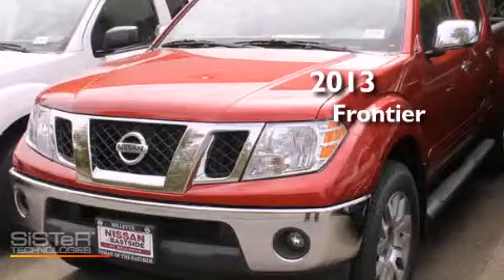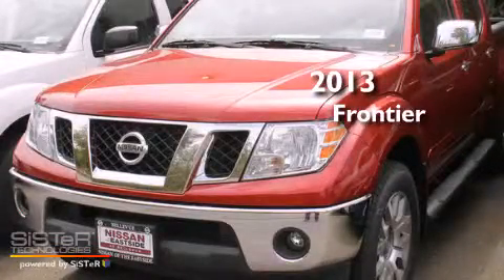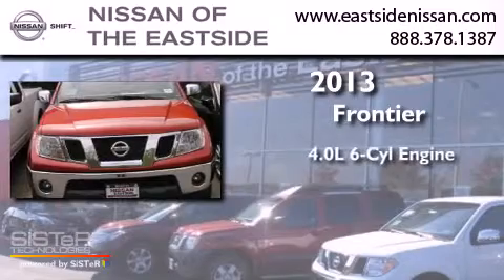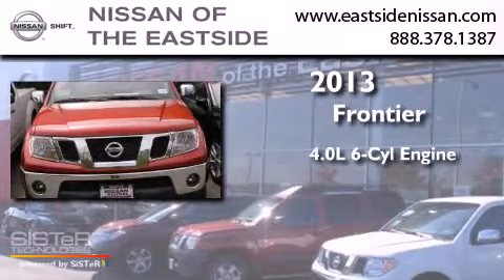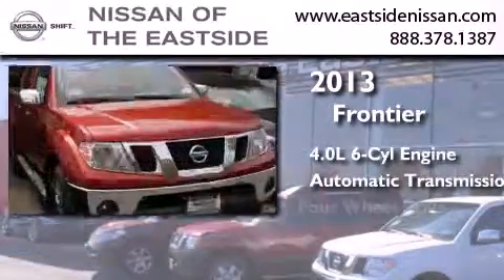2013 Nissan Frontier Bellevue WA 98004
We've been honored to serve the Bellevue WA area , we promise that your experience at our dealership will exceed your expectations ! Year : 2013 Make : Nissan Model : Frontier Engine : 4.0L V6 Trans . : Automatic Exterior : Lava Red Miles : 25 Interior : Steel Stock : 30594 Nissan of the Eastside 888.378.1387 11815 NE 8th Street Bellevue , WA 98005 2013 Nissan Frontier Bellevue WA